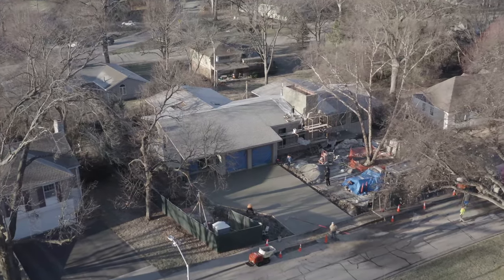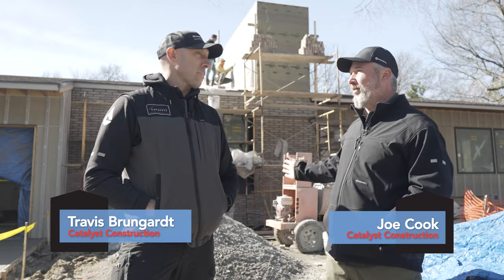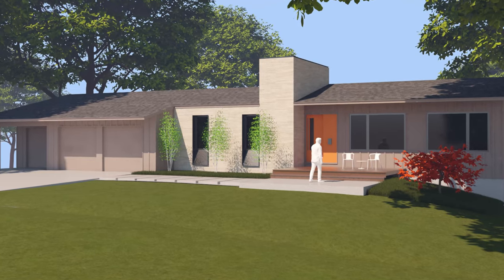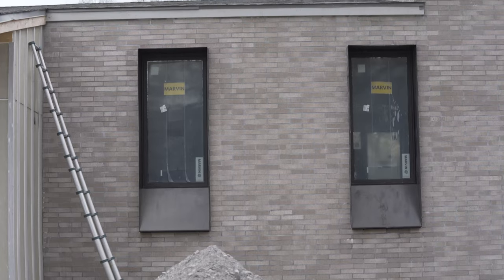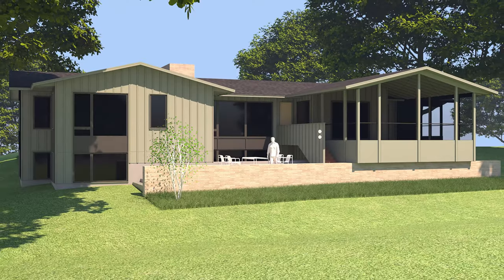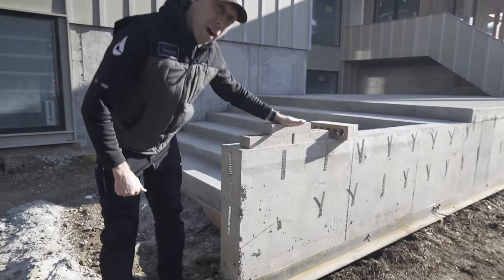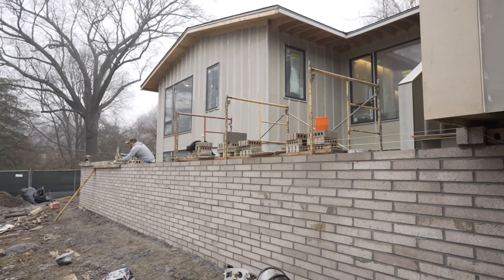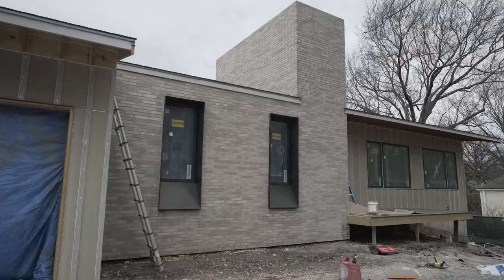Brick Veneer Details for a Midcentury-Modern House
Watch how brick veneer is installed around a window as well as over other masonry siding at this midcentury-modern home.